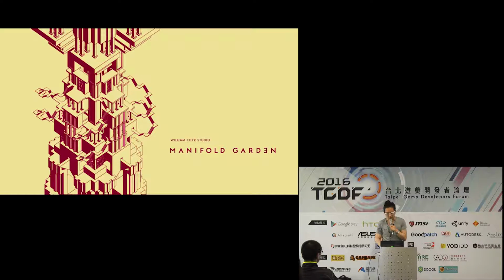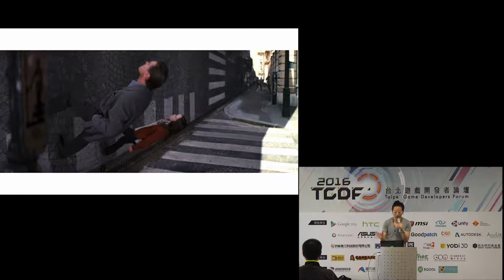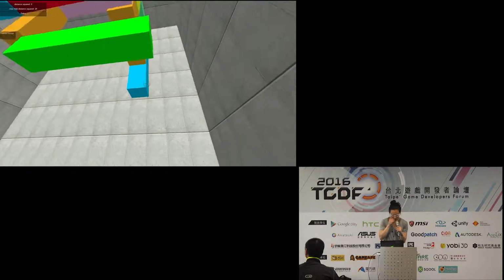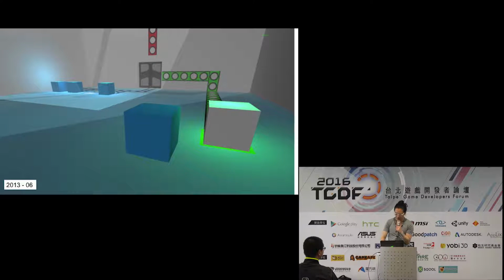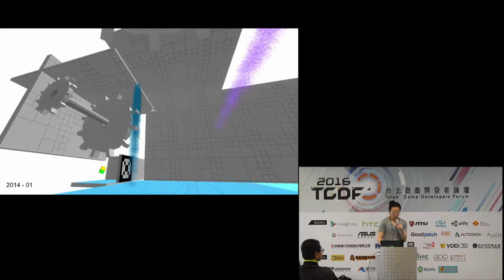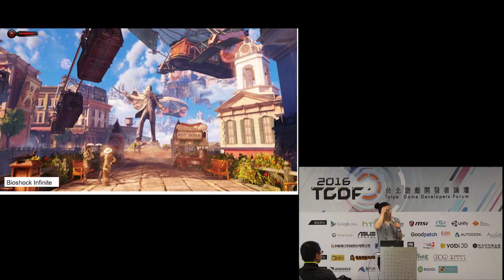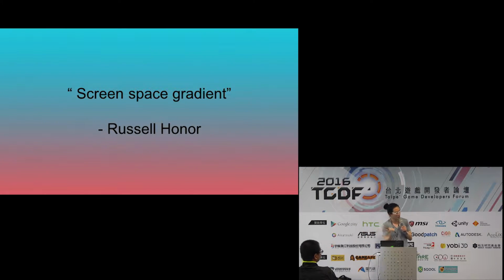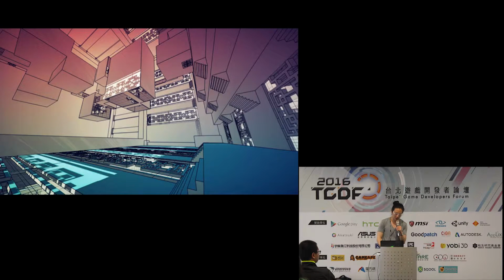[TGDF 2016 - Day1] William Chyr - Evolution of an Art Style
Speaker: William Chyr / Independent Game Developer

《Manifold Garden》大體上來說是因為它的視覺風格，才吸引到這麼多關注，知名遊戲媒體 Kotaku 也將本作描述為「難以置信地漂亮」。但一開始的時候完全不是這樣的。在開發前期，這款作品看起來其實非常普通。本場演講中，我們將談到在完全沒有 3D 建模能力或美術指導的情況下，《Manifold Garden》是如何在 4 年之間演變成現在這樣的風格。演講中將展示遊戲的許多版本，為何當時這樣做，以及後來對遊戲造成的影響，期望聽眾能更深入瞭解這個美術風格背後的創作思考過程。

Manifold Garden has attracted attention based on it art style, and has been described as “incredibly pretty” by Kotaku. This was not always the case. In the early days of development, the game looked very generic. In this talk, I will discuss how, with virtually no experience in 3D modeling or game art direction, I arrived at the art style of Manifold Garden over a 4 year journey. I will show different iterations, the reasoning behind them, and their design ramifications. Audience will gain insight into the creative process behind the art style.